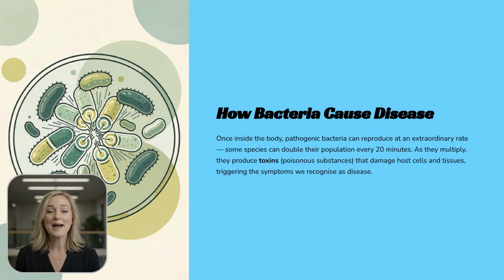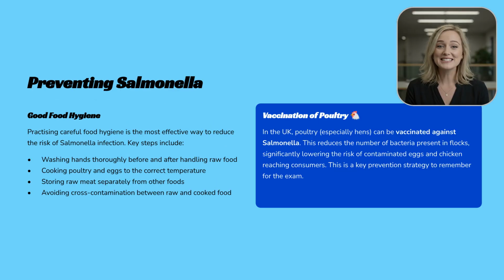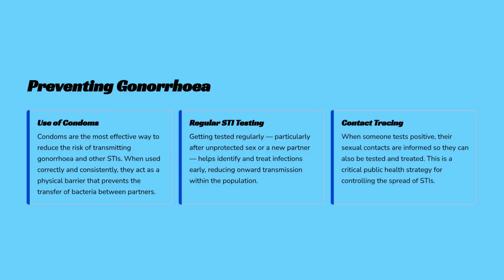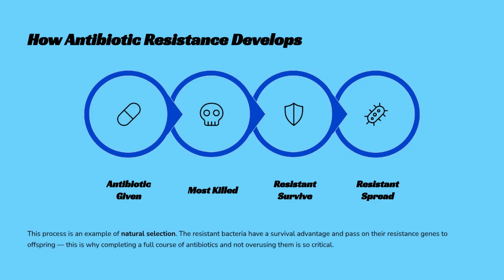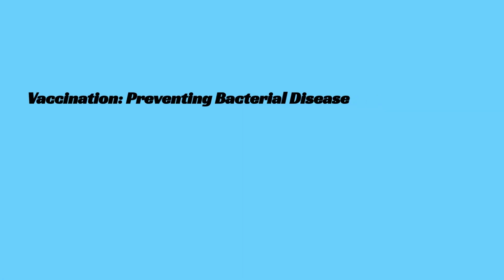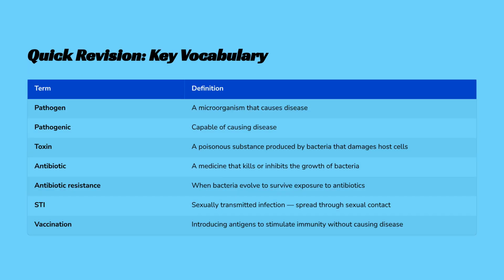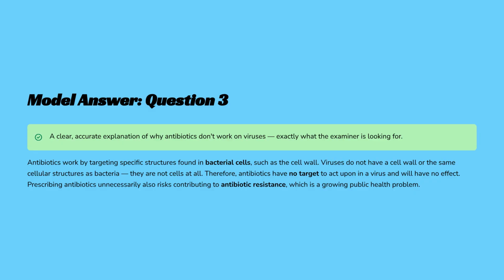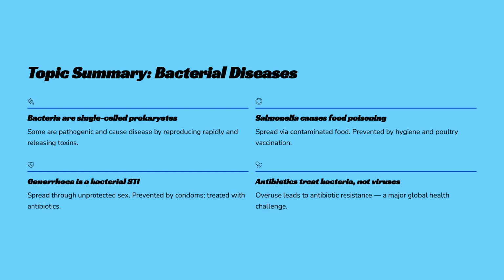Bacterial Diseases Explained | GCSE Biology Revision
Bacterial diseases explained simply for GCSE Biology revision.

In this video, we cover how bacteria cause disease and look at key examples including salmonella and gonorrhoea.

You’ll learn:

* How bacteria cause illness
* Salmonella food poisoning
* Gonorrhoea
* Symptoms and transmission
* Preventing bacterial diseases

Perfect for GCSE Biology students revising infection and response.